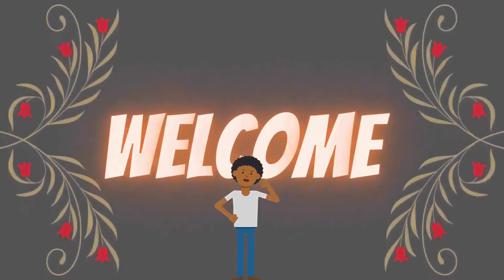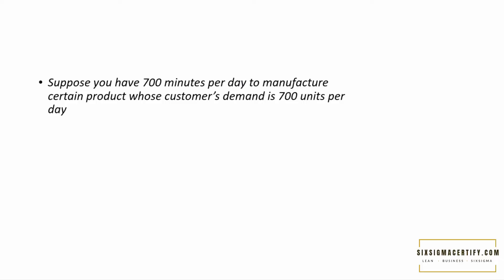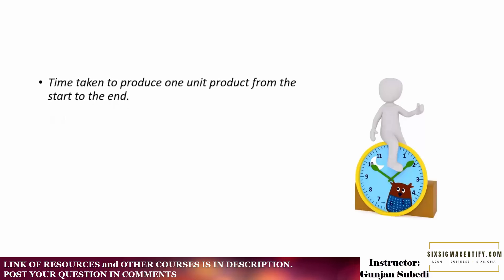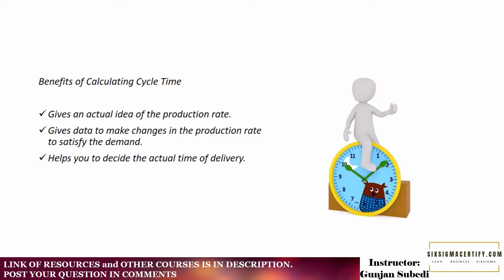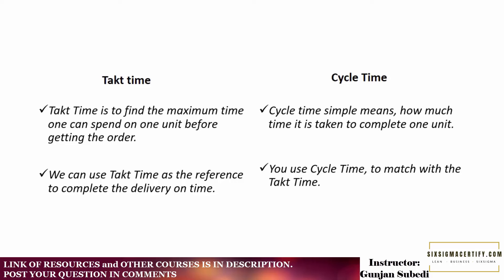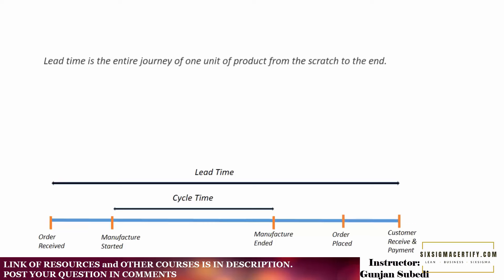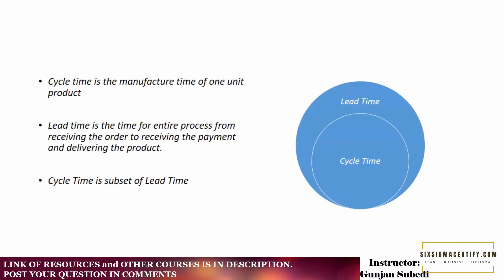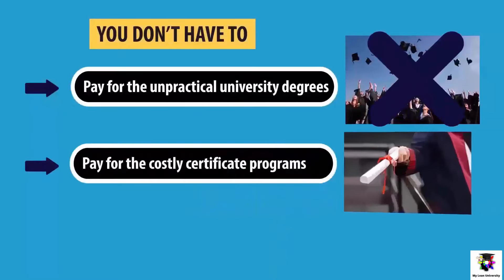Understanding Takt Time vs Cycle Time vs Lead Time | Lean Manufacturing Explained with Examples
In the world of Lean Manufacturing, grasping the concepts of Takt Time, Cycle Time, and Lead Time is crucial for optimizing processes and maximizing efficiency. 🕒 In this comprehensive video, we dive deep into the differences between these three essential metrics and provide clear examples to illustrate their significance.

🔍 What is Takt Time? Takt time is the rate at which a product needs to be produced to meet customer demand. It acts as the heartbeat of production, ensuring smooth flow and alignment with market needs. Understanding Takt Time is fundamental for synchronizing operations and maintaining a balanced workflow.

💡 Cycle Time, on the other hand, refers to the time it takes to complete one cycle of a specific task or process. It's the duration from the start of production to the completion of a unit. By analyzing Cycle Time, organizations can identify bottlenecks, streamline operations, and enhance productivity.

📅 Lead Time encompasses the total time required to fulfill a customer's order, from the moment the order is placed to when it's delivered. It includes processing time, wait time, and transportation time. Reducing Lead Time is essential for enhancing customer satisfaction and staying competitive in today's fast-paced markets.

In this video, we'll walk you through real-world examples to illustrate the concepts of Takt Time, Cycle Time, and Lead Time. Whether you're new to Lean Manufacturing or seeking to deepen your understanding, this video has something for everyone.

Join us as we explore:

How to calculate Takt Time, Cycle Time, and Lead Time.
Practical examples demonstrating their application in various industries.
Strategies for optimizing processes to minimize Cycle Time and Lead Time.
The importance of synchronization and continuous improvement in Lean Manufacturing.
Ready to elevate your manufacturing processes to the next level? Watch this video now and unlock the power of Takt Time, Cycle Time, and Lead Time in driving operational excellence.